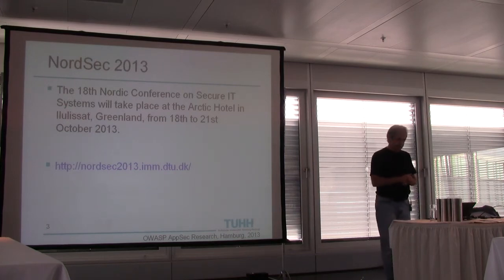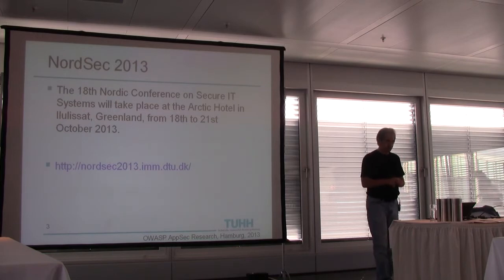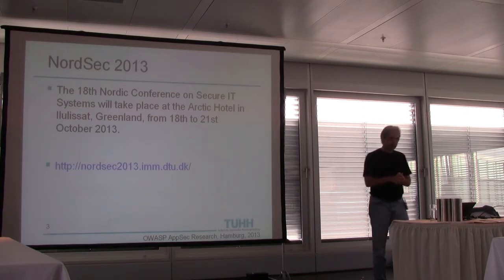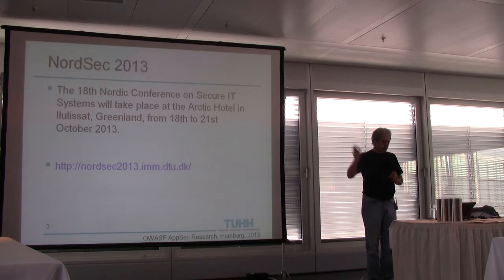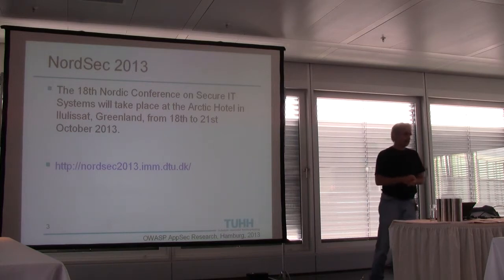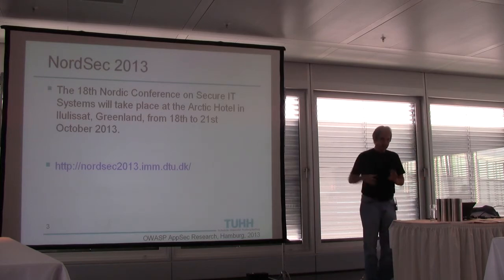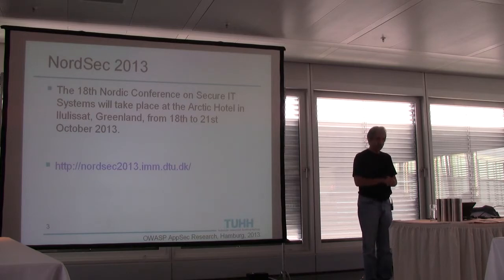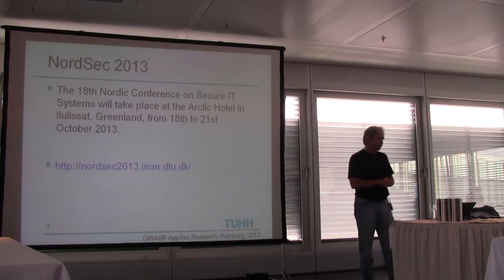OWASP AppSec EU 2013: Closing Note: "Access Control of the Web - The Web of Access Control"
Speaker: Dieter Gollmann

Many (most?) of the familiar security problems of the Web can be understood
as instances of broken access control once one adopts a generalized view of
access control that leaves behind the user centric approaches of the 1970s
and 1980s. We will propose a framework for discussing access control in the
Web with a particular focus on the web of entities owning sensitive
resources, defining policies, and enforcing policies, and on the questions
of trust arising in this context. I.e., why should an entity receiving a
policy trust that this policy is in its own interest and/or in the interest
of the owner of the resource the policy refers to.